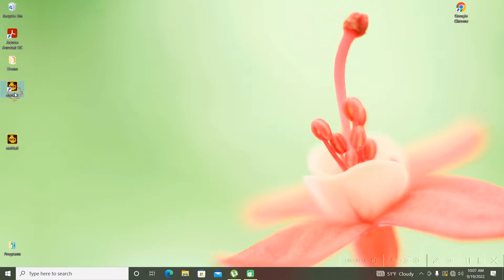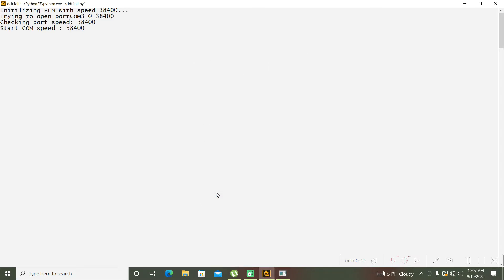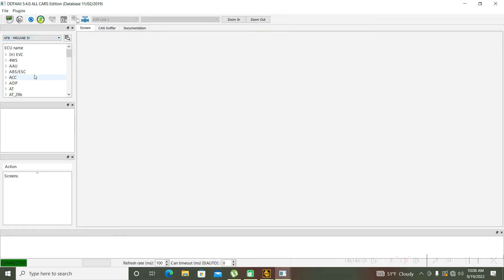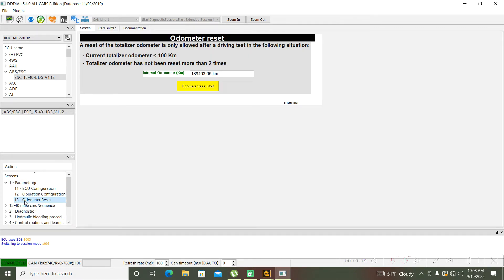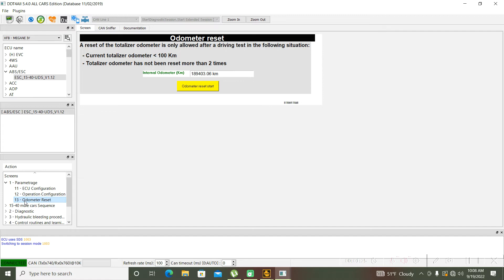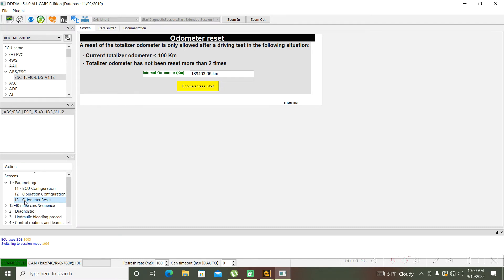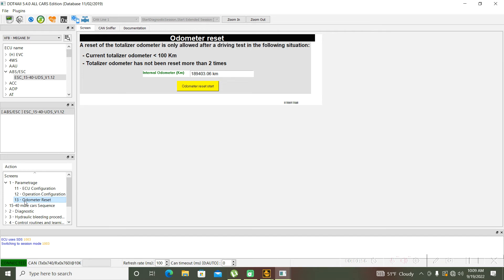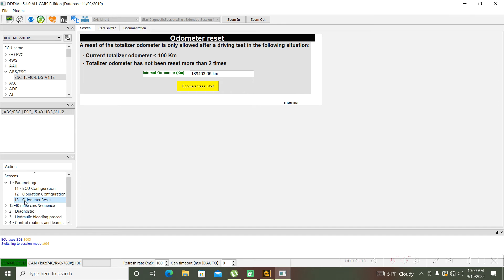DDT4ALL Tutorial03-How to check the real km of your car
Short video about how to check the real km of your car.
Educational video :Please don't use for other purpose to change the km of a car because is illegal.
DDT4ALL short video